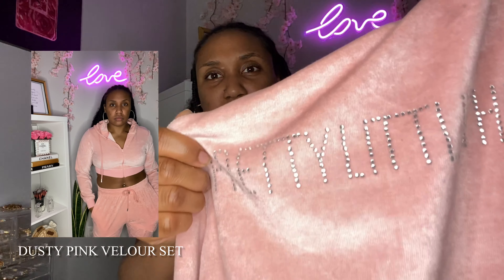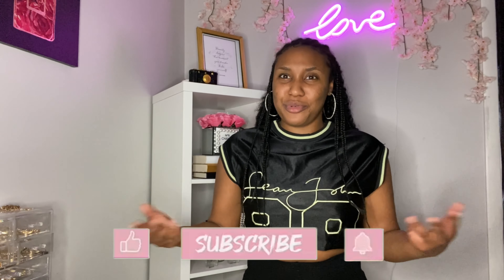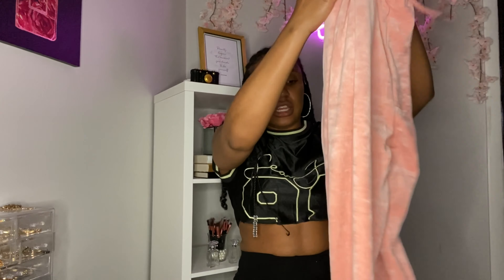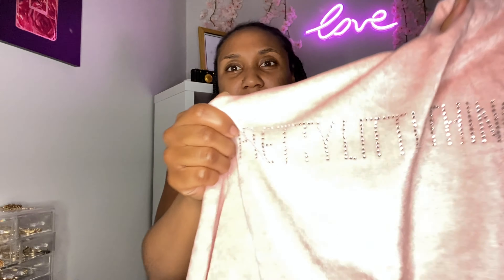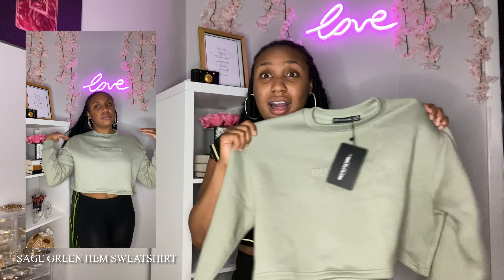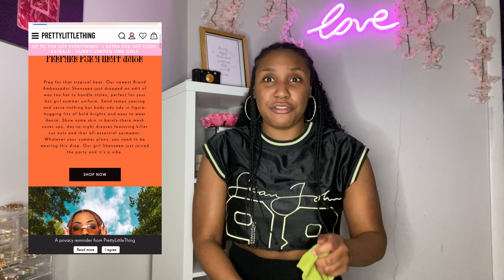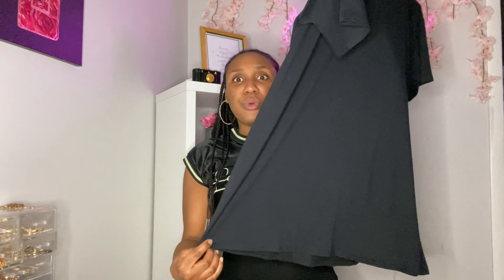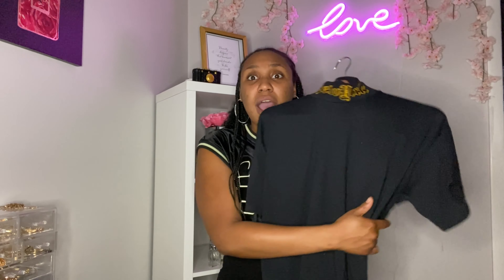PRETTY LITTLE THING HAUL | PLT FALL TRY ON HAUL| FALL LOUNGEWEAR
Hey NiqueNation, I hope you guys enjoyed this Pretty Little Thing Haul. In this video, I will be trying on a couple of items that I purchased from Pretty Little Thing perfect for the fall season. If you are looking for the perfect two-piece sweatpant set, look no further PLT has you covered. Thank you guys for all the love and support.

-FAQ -
Name: Jonique
Age:23

Snap chat: jo.taytay